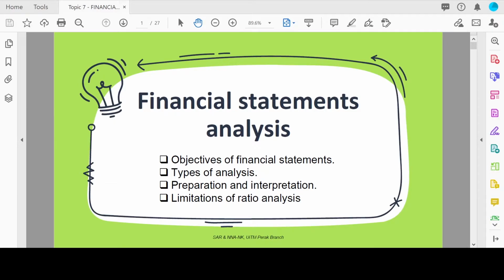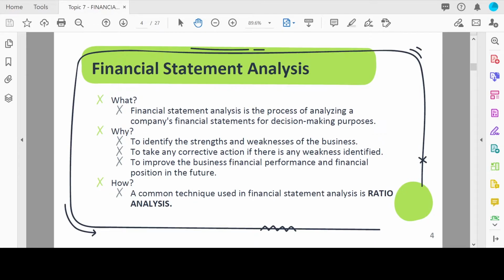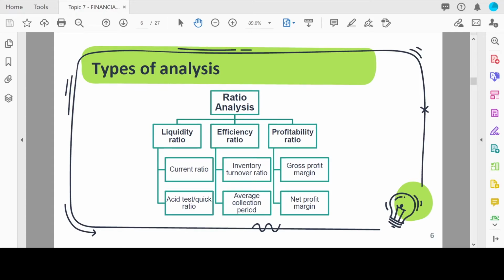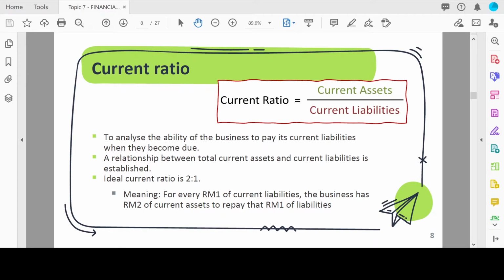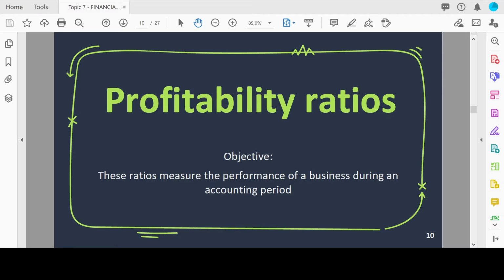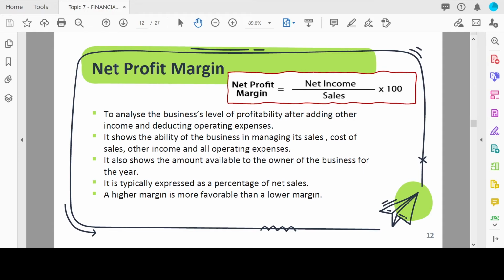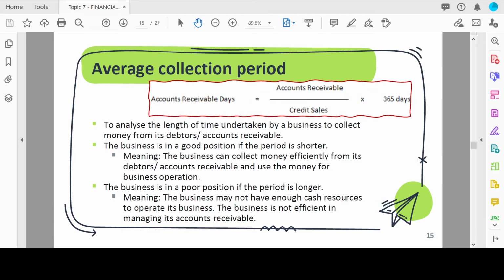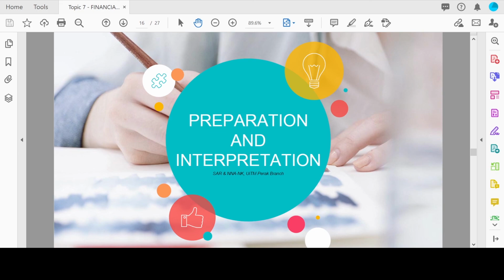TOPIC 8 (PART 1) FINANCIAL STATEMENT ANALYSIS